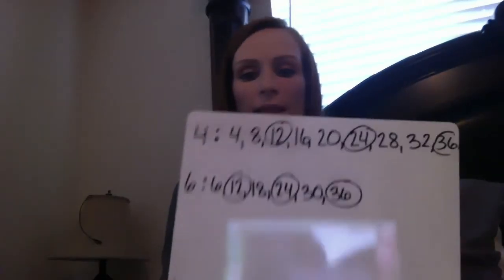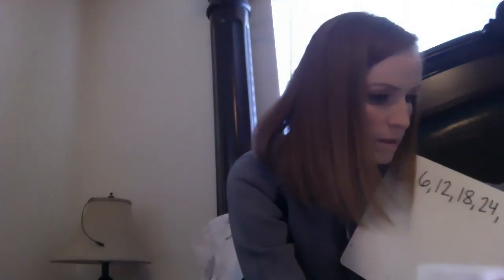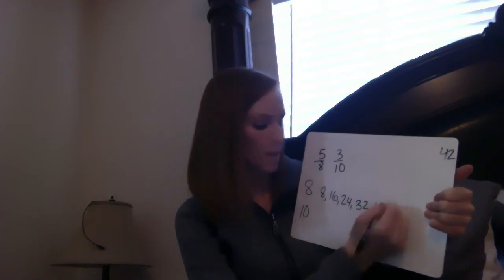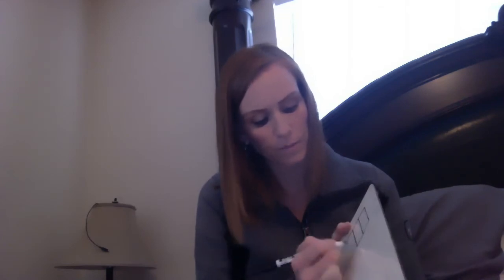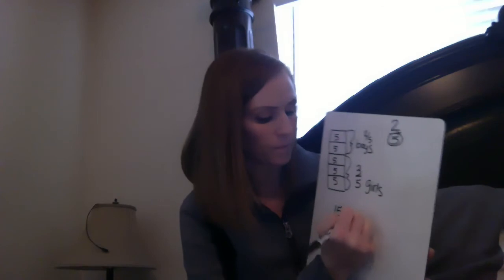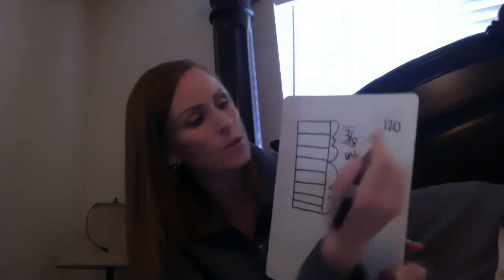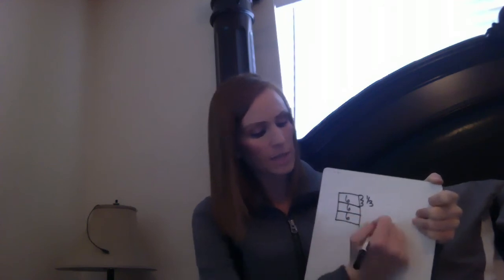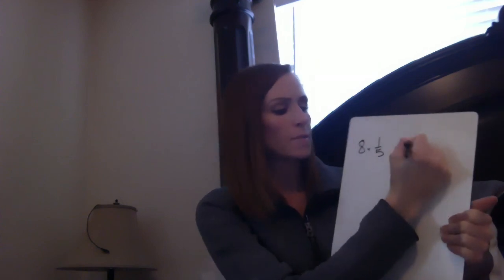Math 65/76 04/21/2020